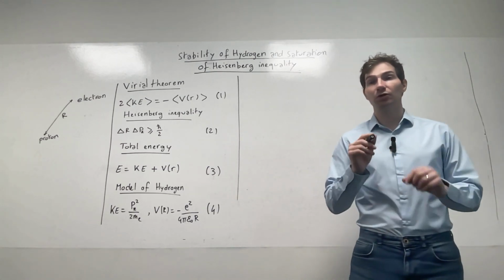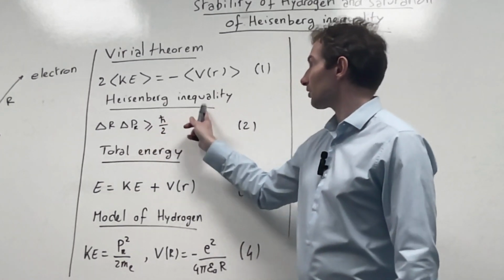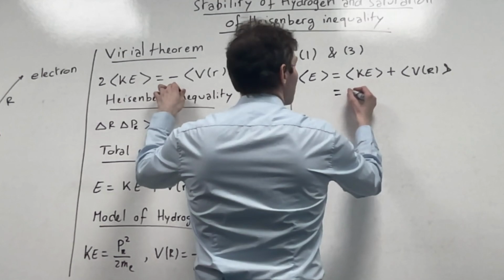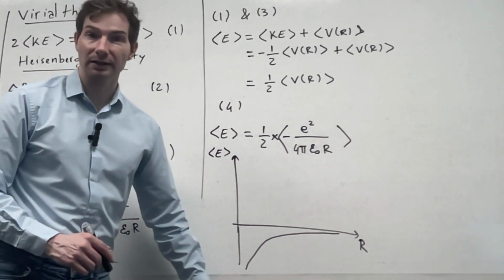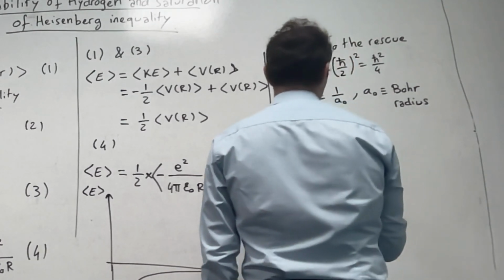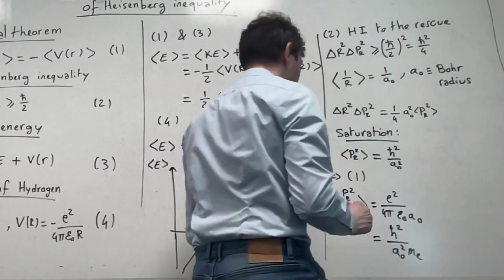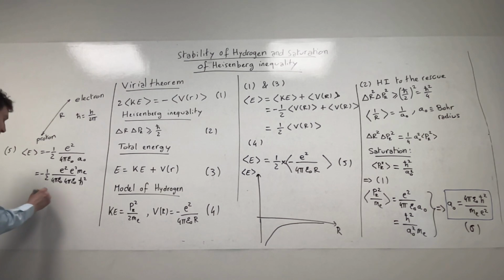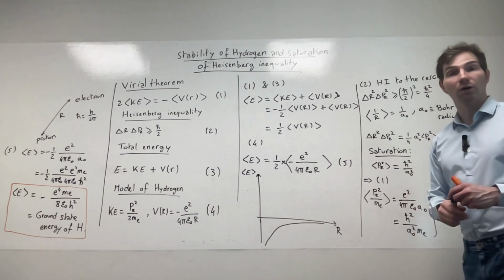To the Whiteboard! - Saturation of Heisenberg inequalities and application to the Hydrogen atom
In this video we apply the semi-classical approach of saturation of Heisenberg inequality to the problem of the stability of a bounded state between an electron and a proton aka a hydrogen atom.

TIMESTAMPS
00:00 Introduction and starting equations
03:55 Classical instability of a bounded state between an electron and a proton
08:37 Quantum mechanical constraint imposed by Heisenberg inequality
11:09 Saturation of Heisenberg inequality and Bohr's radius
14:22 Ground state energy of the hydrogen atom